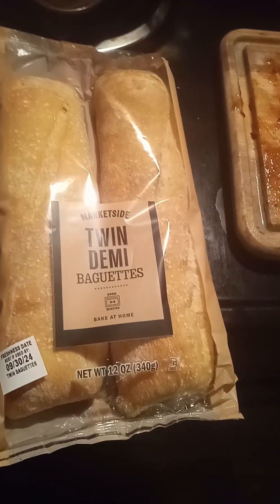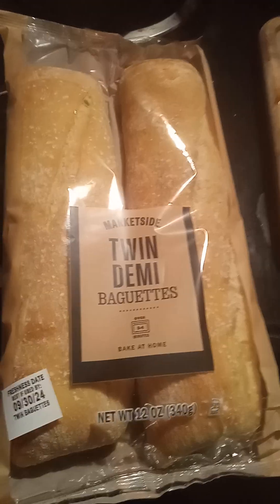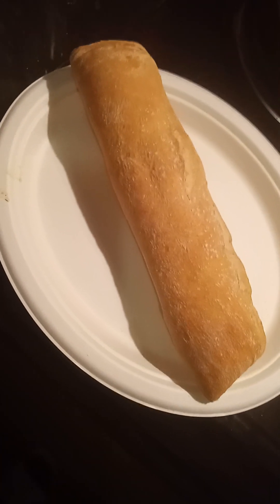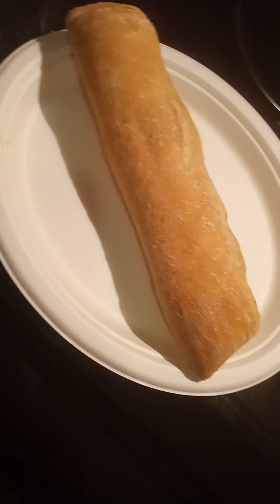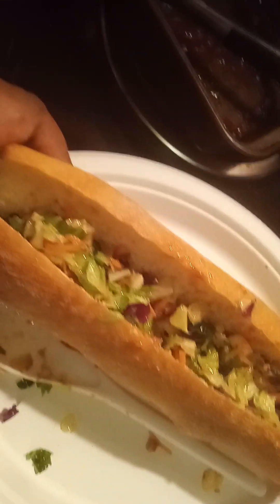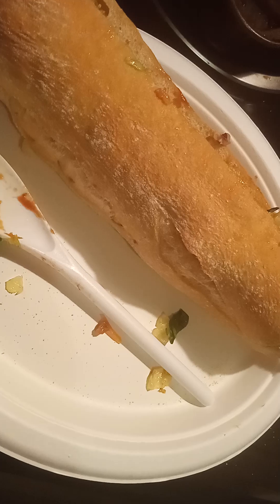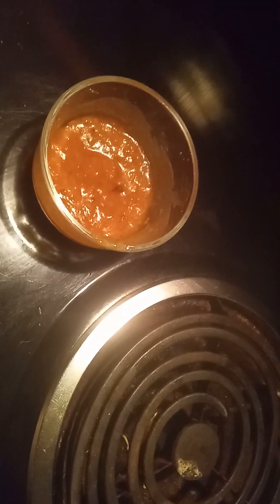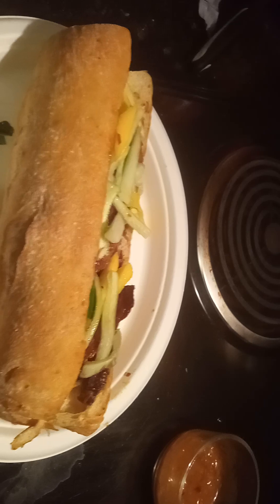Veiatnam Roasted Pork Sub. (But a twist to it)